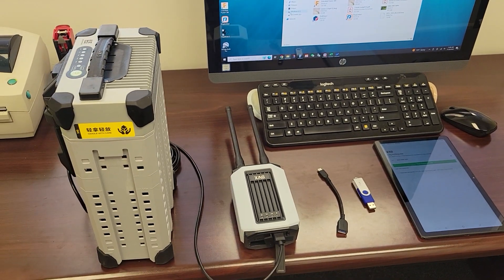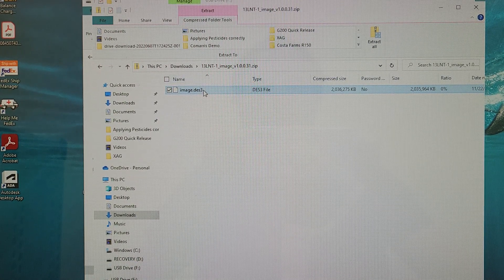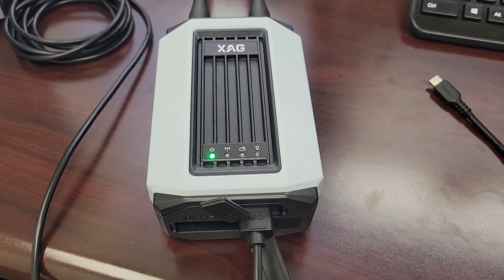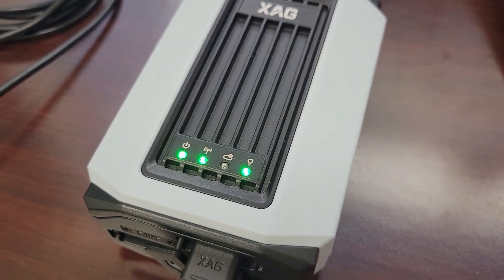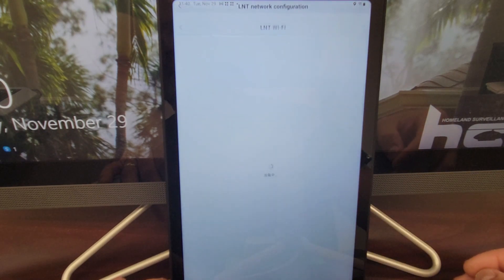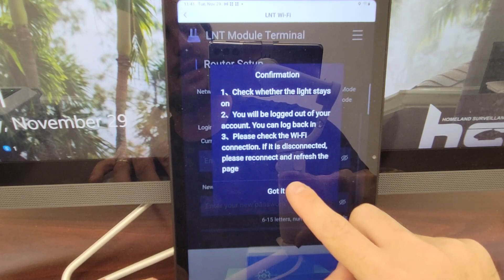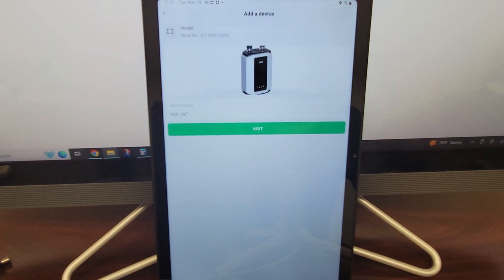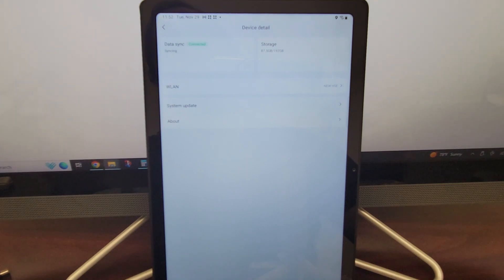How to: Update XAG LNT (Local Network Terminal) Firmware